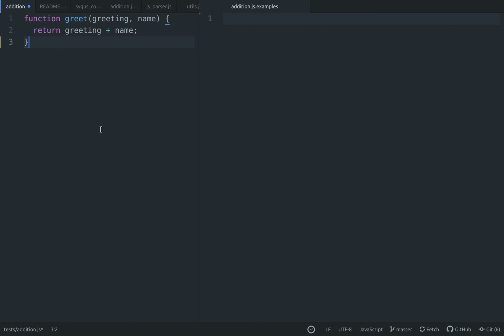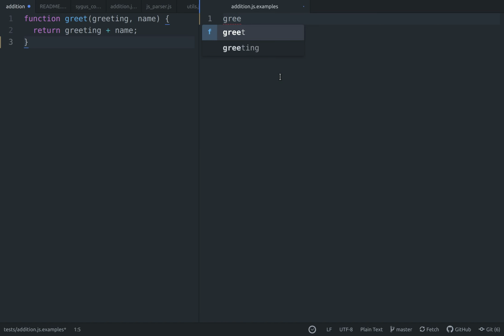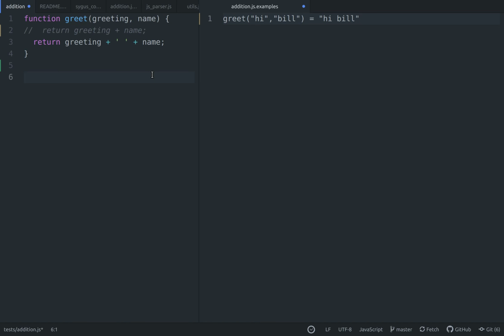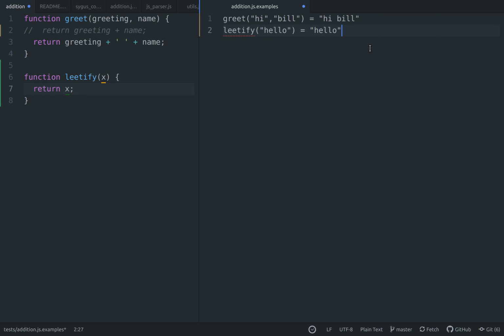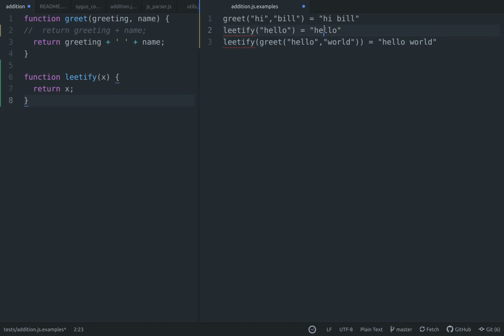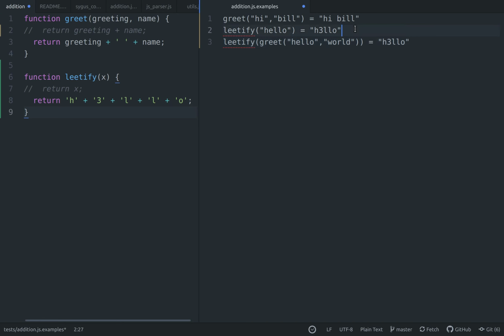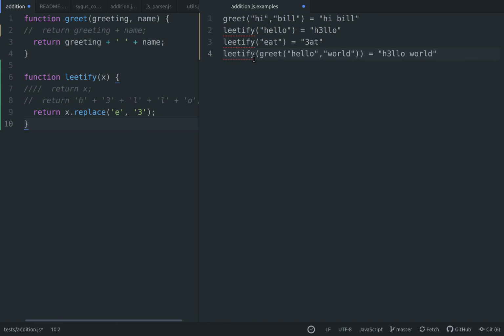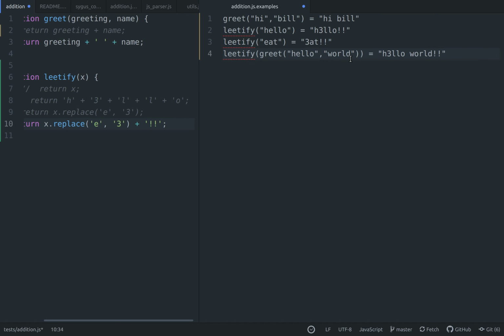Live programming by example for JS in Atom